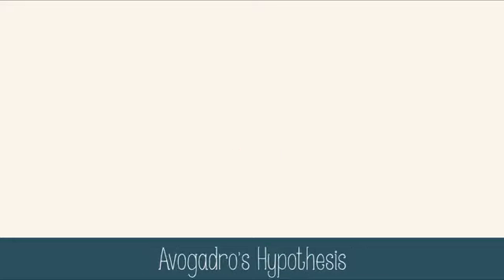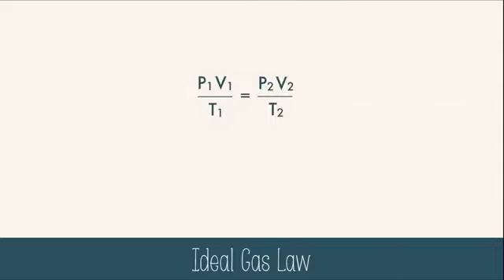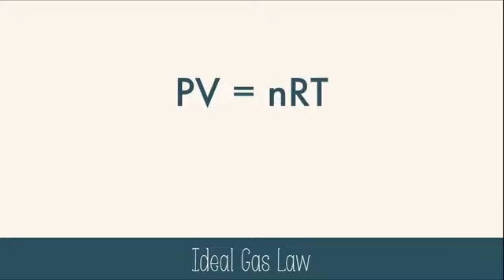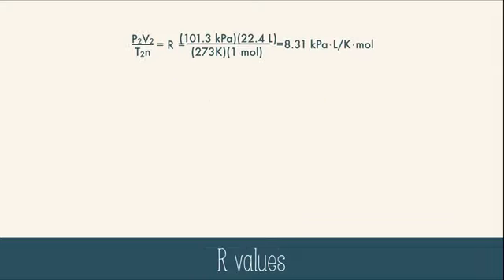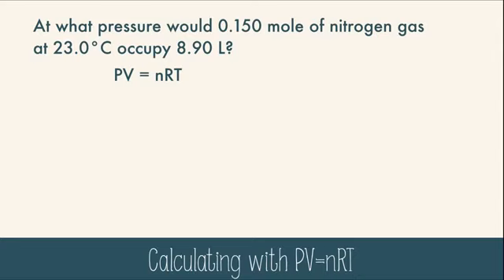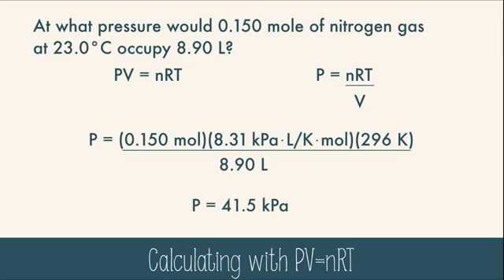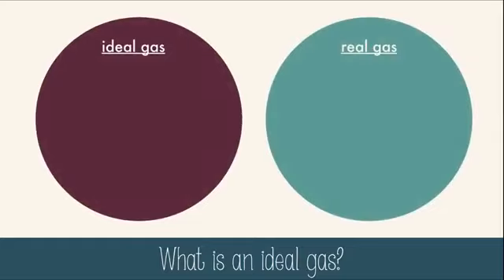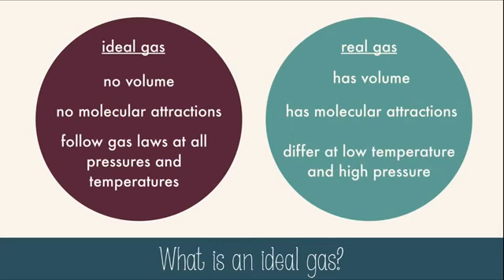Ideal gas law